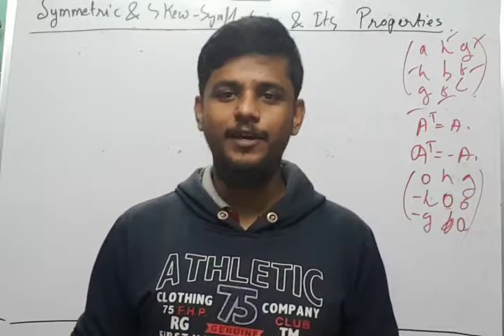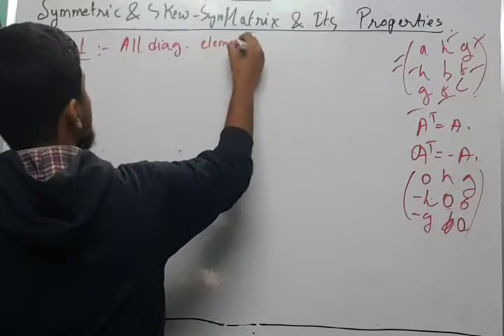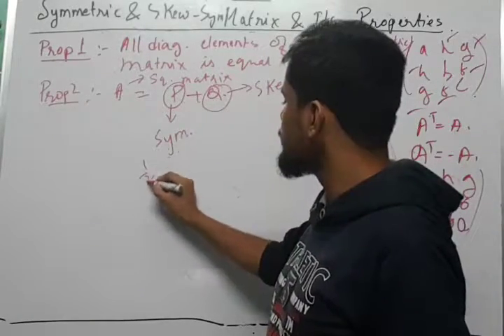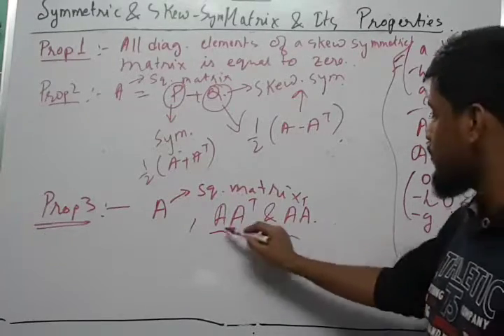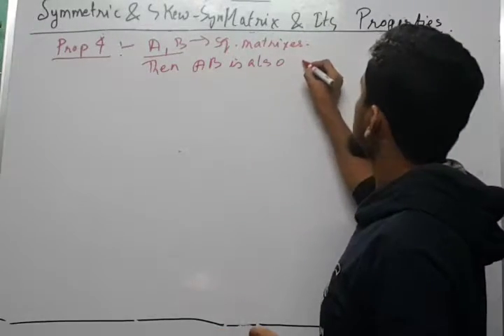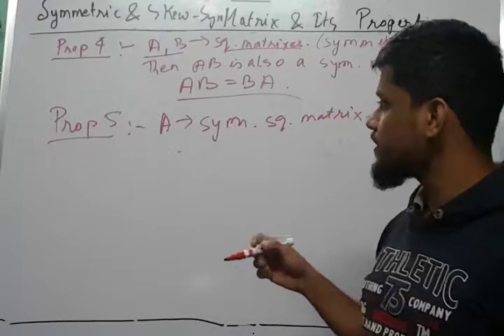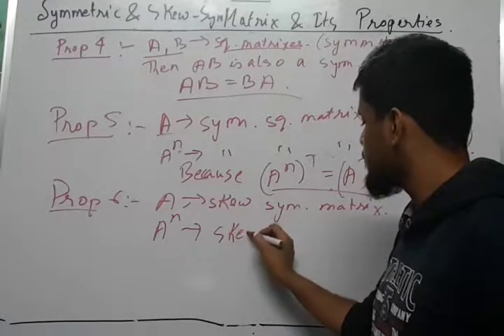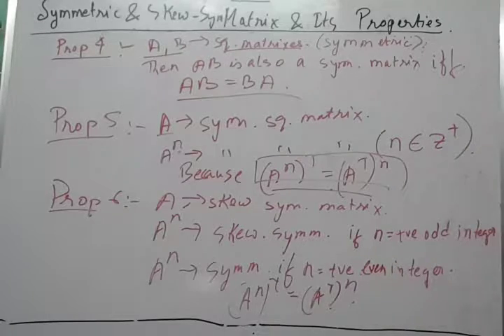MATRIX SYMMETRIC AND SKEW SYMMETRIC IMPORTANT PART RESOLVE TRICK BRIEF ANALYSIS